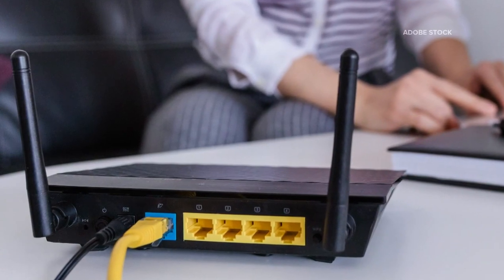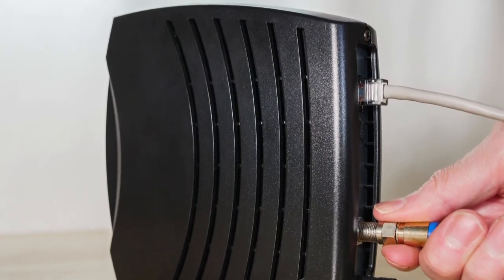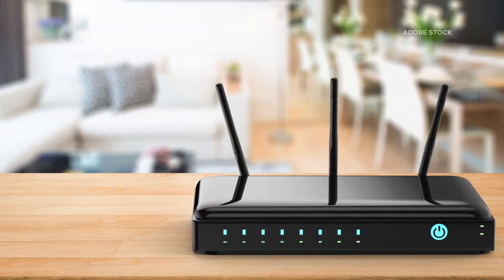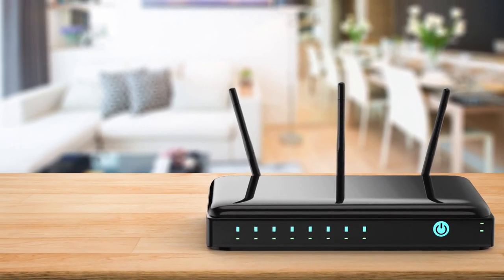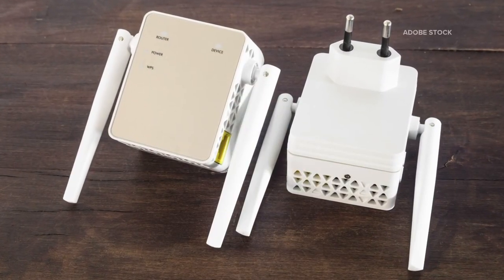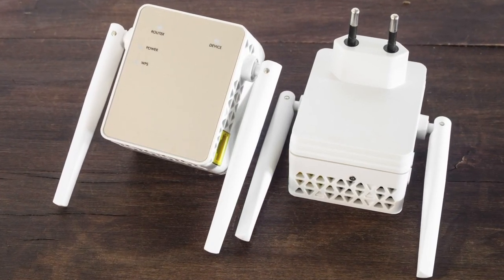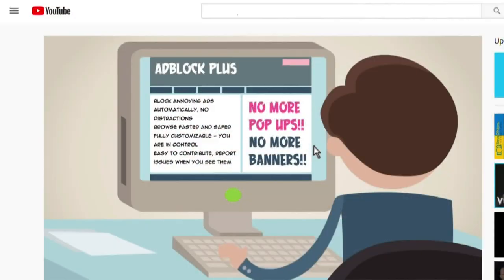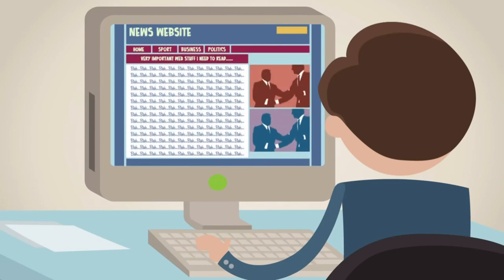Getting more out of your wi-fi with kids & parents working from home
Rich Brooks has some recommendations for keeping a strong internet connection with many kids beginning school at home.